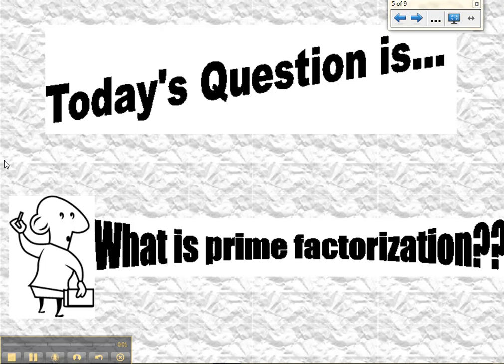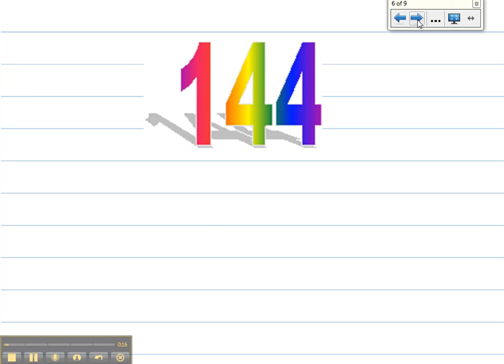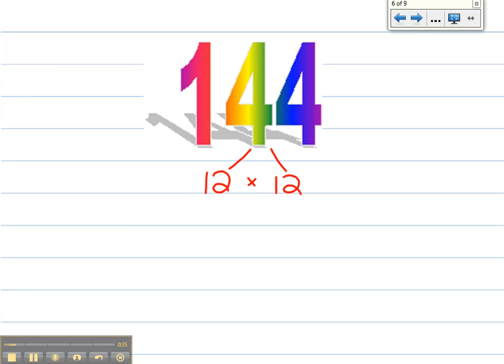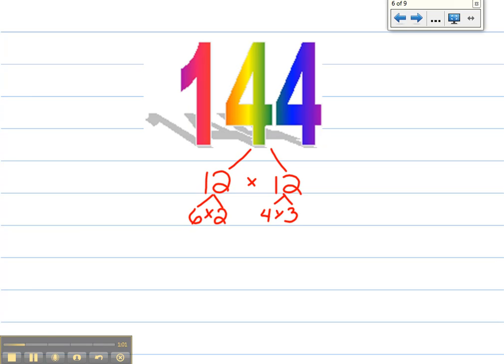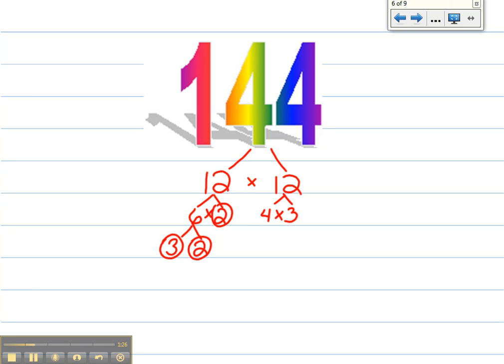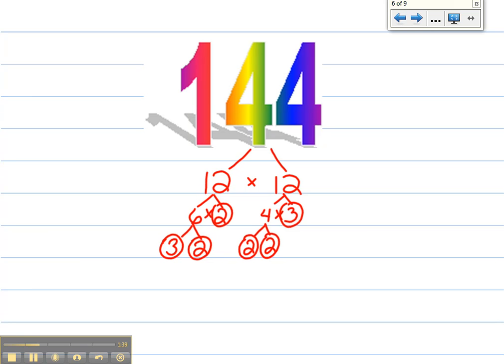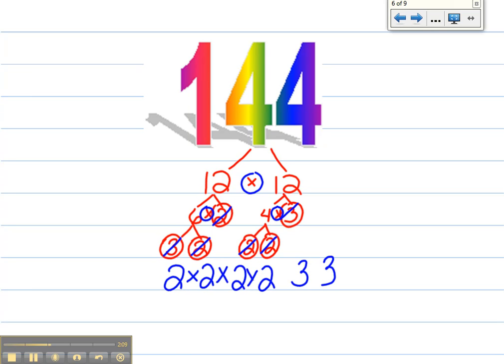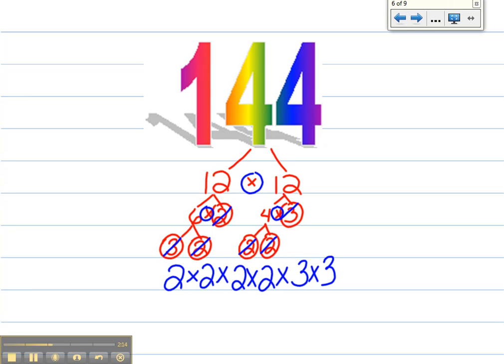4-1 Prime Factorization